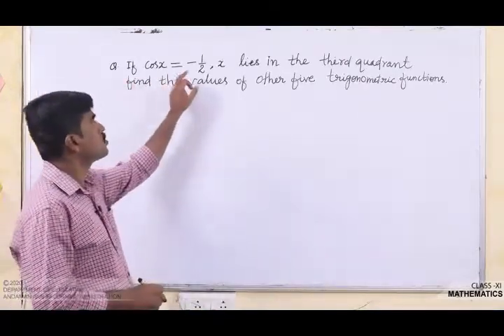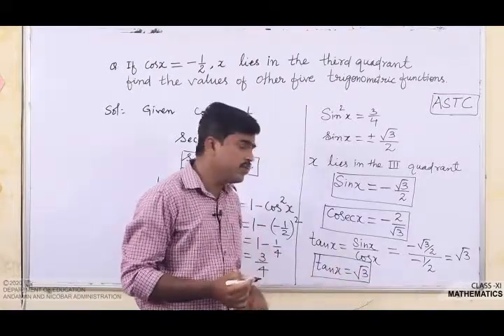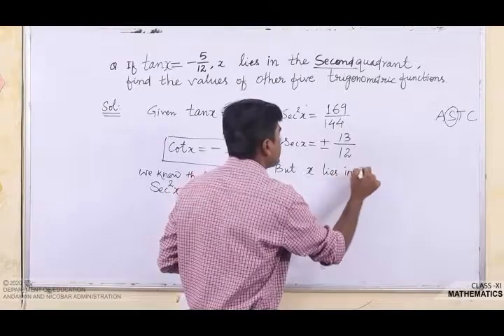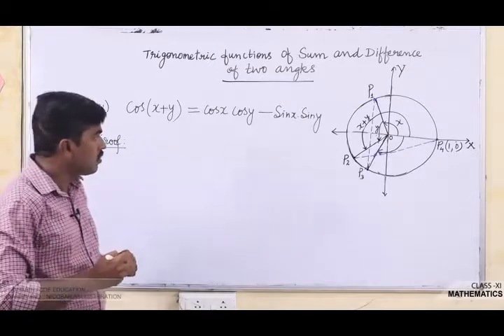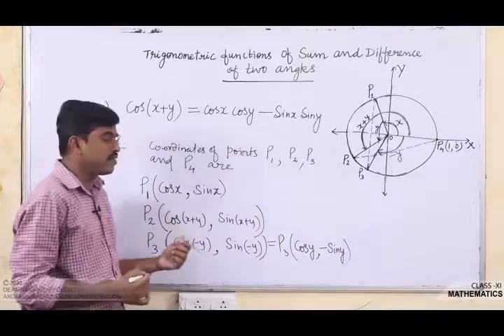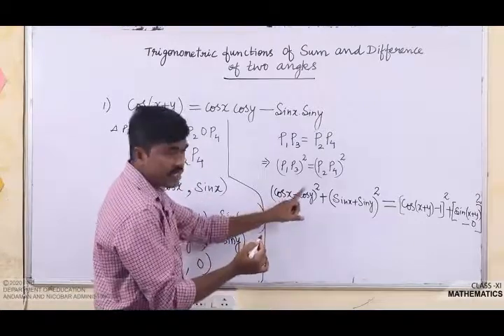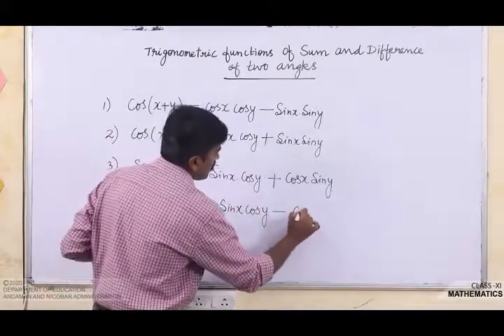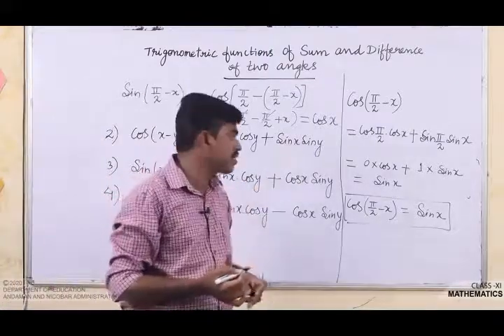CLASS 11 MATHEMATICS - Trigonometric Functions-4